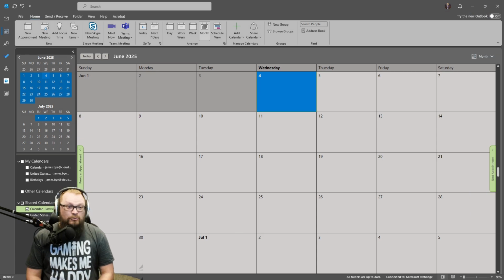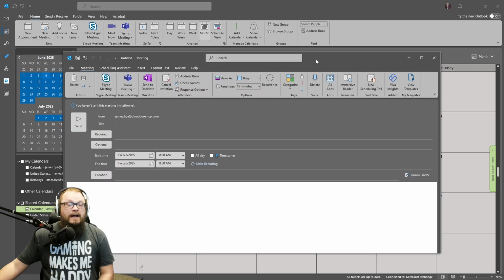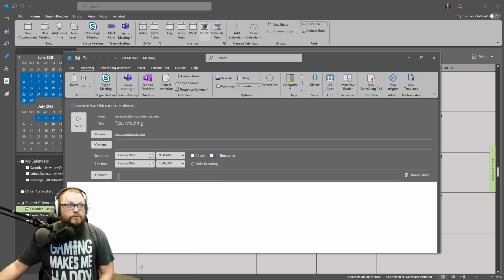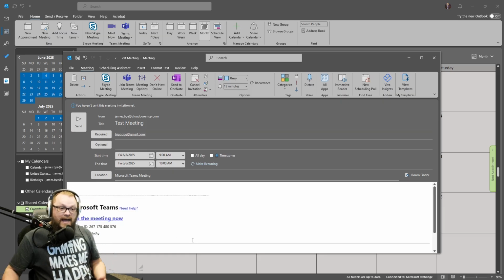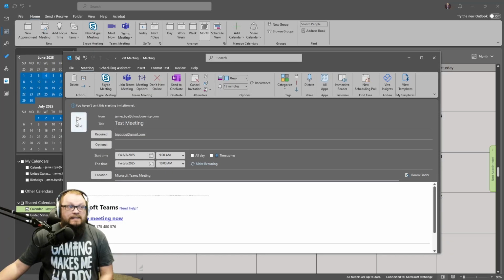Master Outlook Meetings in 60 Seconds ⏱️ Schedule Smarter, Not Harder! movie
Struggling to set up a meeting invite in Microsoft Outlook? In this super short tutorial, I’ll show you exactly how to create a professional meeting invite, step-by-step. Whether you're scheduling for your team, your boss, or clients — Outlook makes it easy once you know where to look.

✅ Works for Outlook 365 and Outlook desktop
✅ Under 60 seconds!